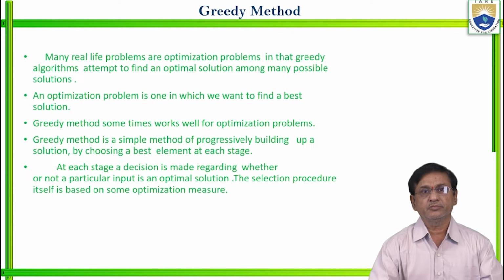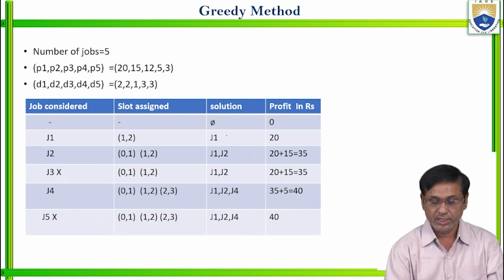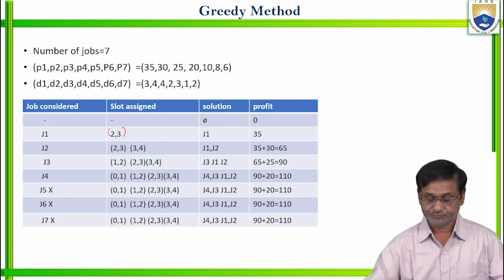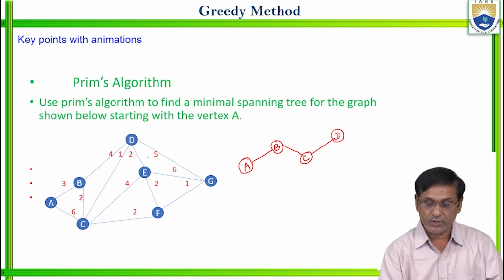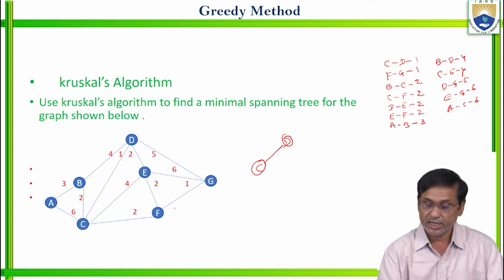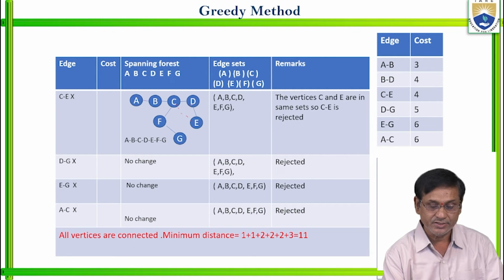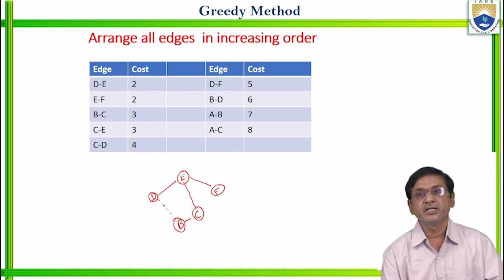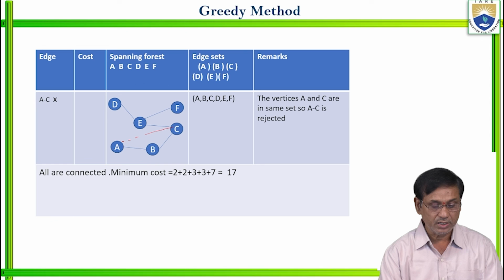Greedy Method by Pfof. M Venkata Rao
Greedy Method by Pfof. M Venkata Rao | IARE

Telangana, India.